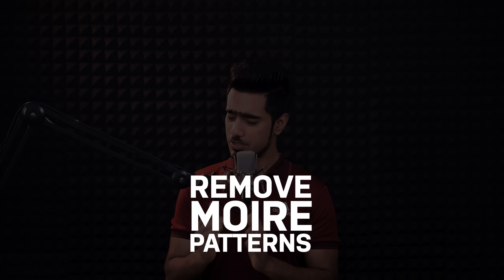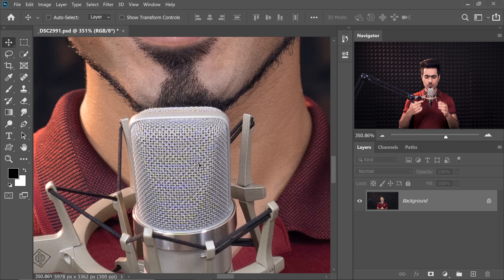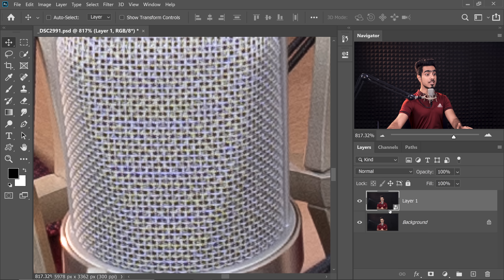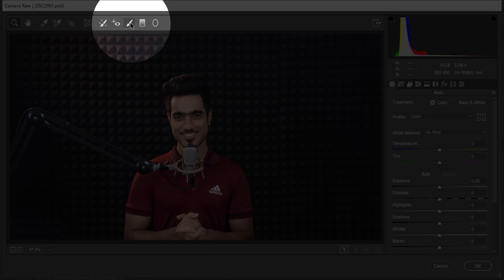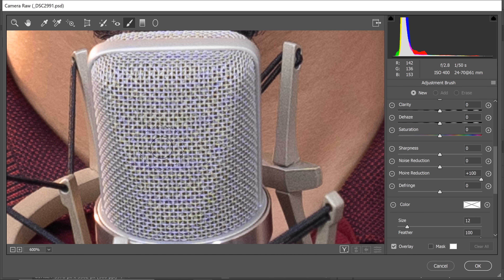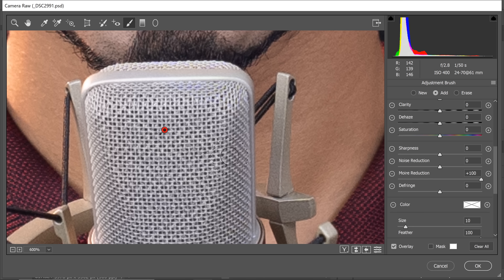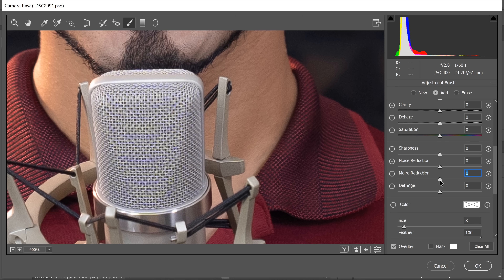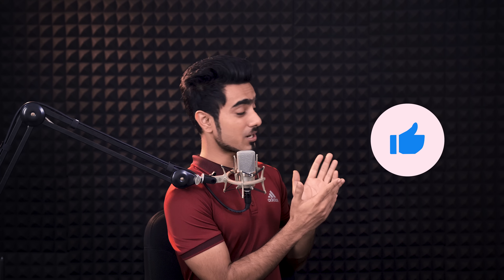Easily Remove Moiré with One Slider in Photoshop!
Easily Remove Moire with Just One Slider in Photoshop! In this tutorial, we will learn how to use Adobe Camera Raw as a filter to selectively remove the Moire patterns using Adjustment Brushes.